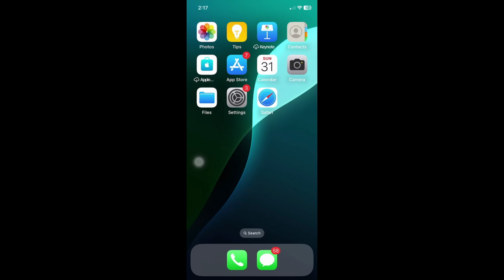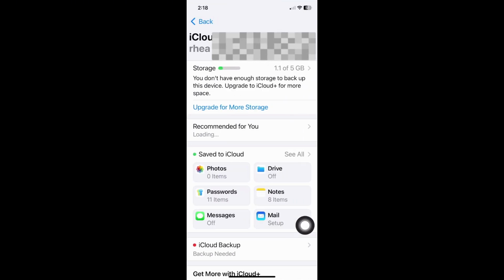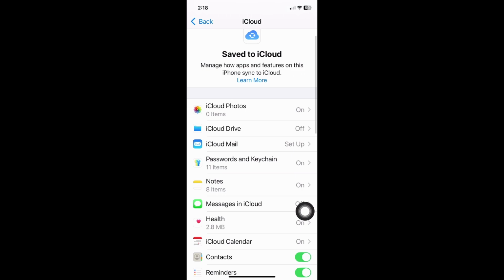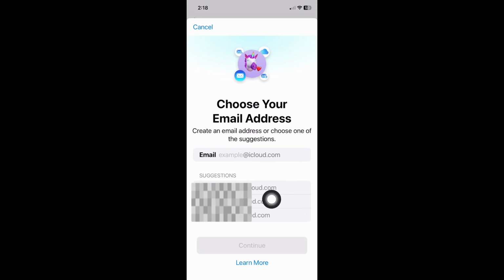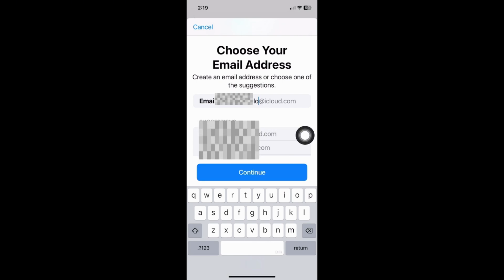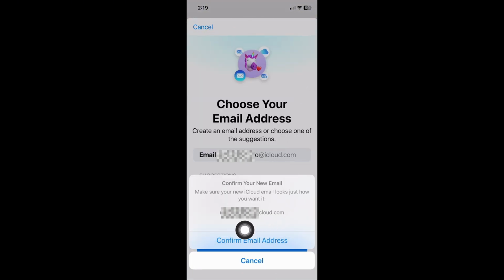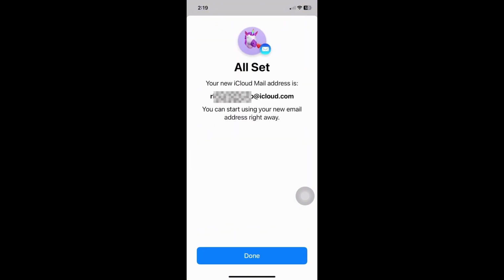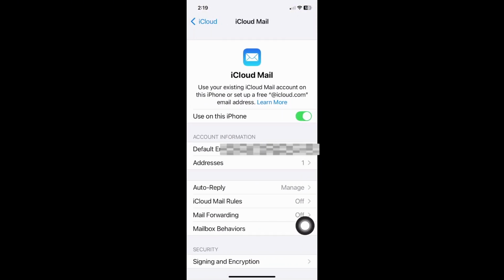How to CREATE an iCloud EMAIL ADDRESS (Step by Step) 2026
Please consider liking the video and letting us know if you have any comments, ideas or questions, we really appreciate any feedback! We have plenty of other tutorials on our channel so come and see if we can help you with anything else :)